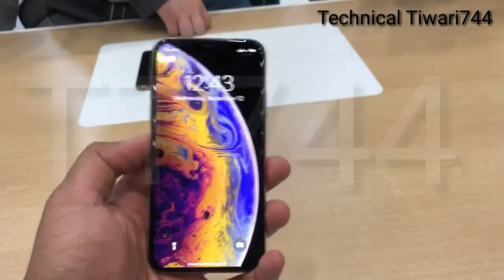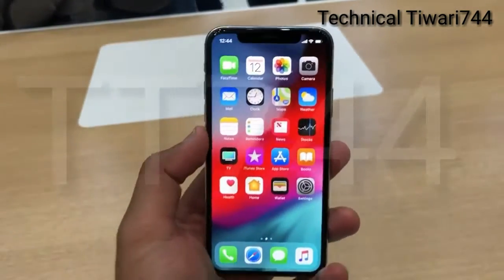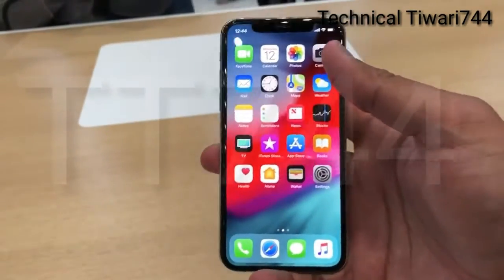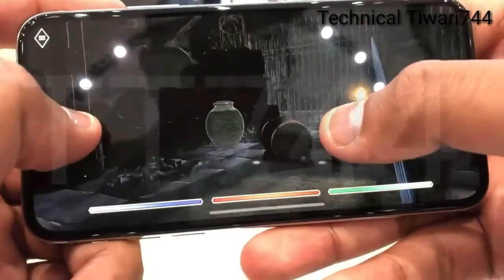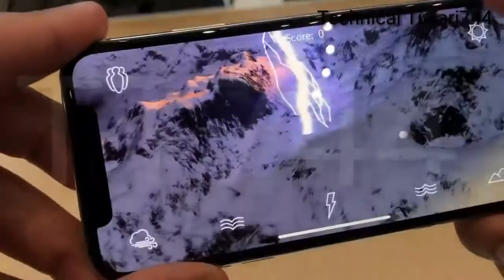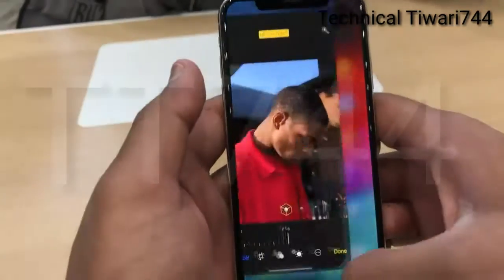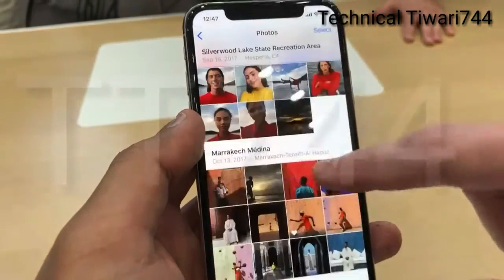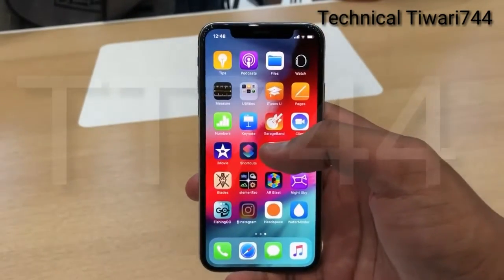I Phone XS hand on by Technical Tiwari744 full description and features.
Hi friends i am unable to upload any video from last 3 to5 months but i am trying to get back.